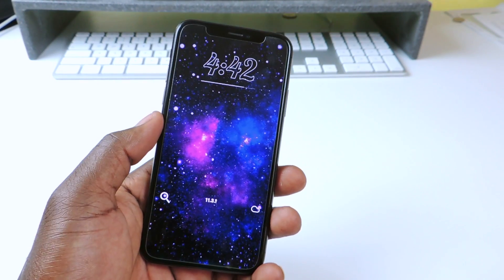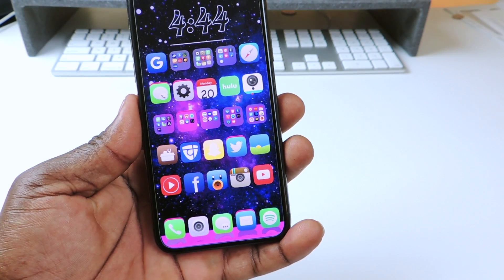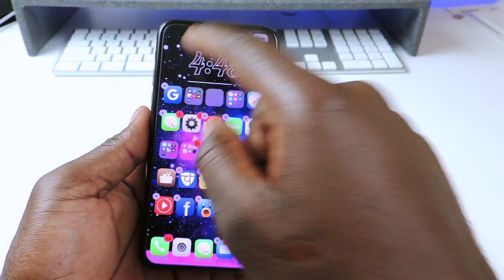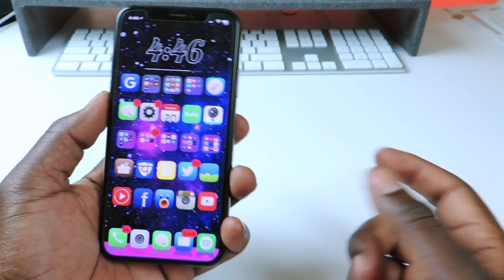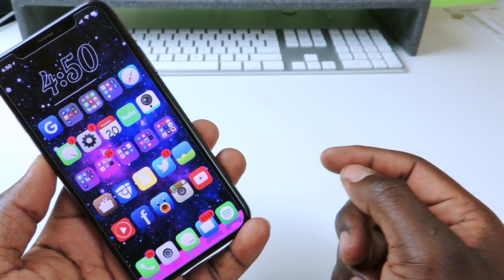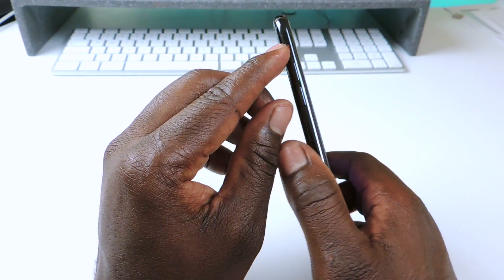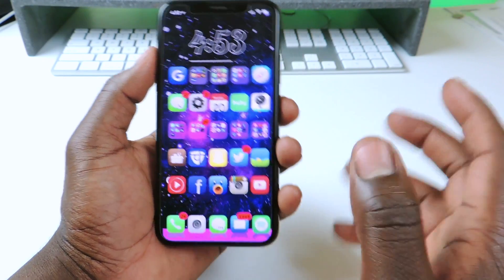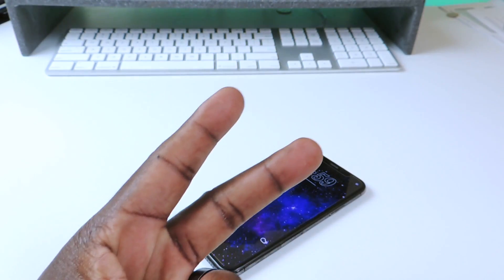14 New Amazing Tweaks iOS 11.2 - 11.4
HuePhoneDialer
ColorMyDock
BetterBadges
NaturalDeleteDismiss
HapticKeypad
CCSpaceItems
Adagio
EvanEscoXI
QuickUnlock
MuteFlash
TintMySpotlight
ChargePulse
PassCodeText
CircleIcons